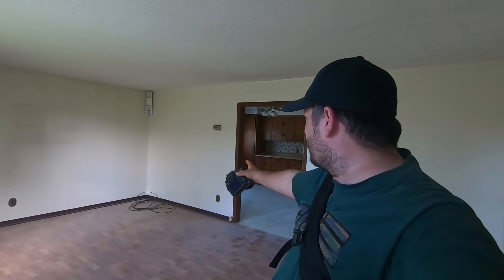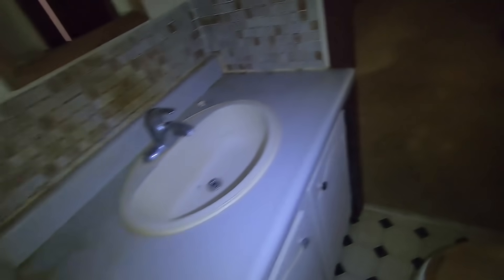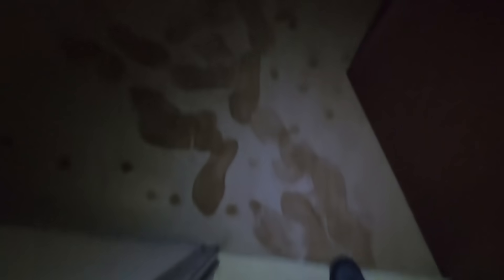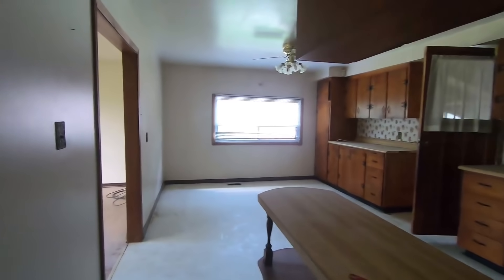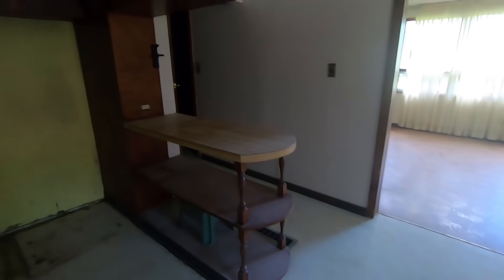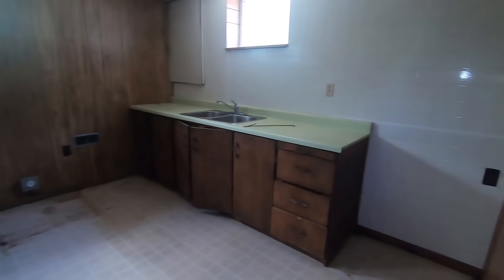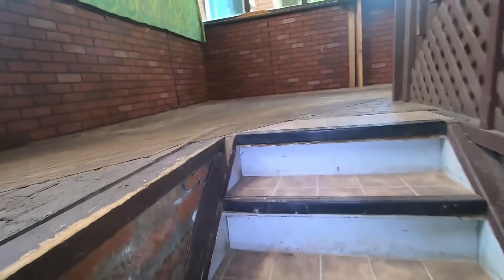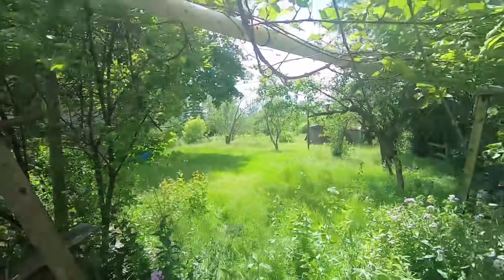(Development Series) Abandoned House Ranch Style with Large Property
This abandoned house was bought by developers to build a brand new town house complex and was sold with other for millioins of dollars due to how much land it has

this place was discovered by ethan minnie and posted on sites by him so we can see who looks at his post and can tell who fakes or pretends to say they found it only douchebags do that